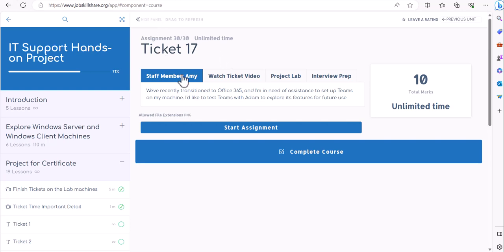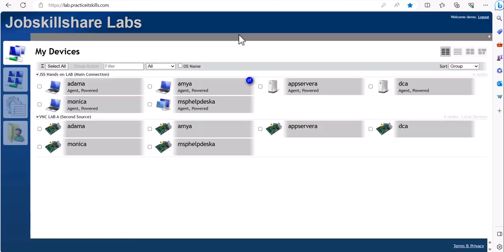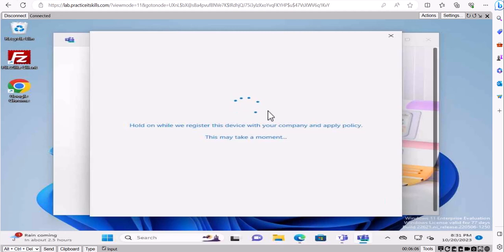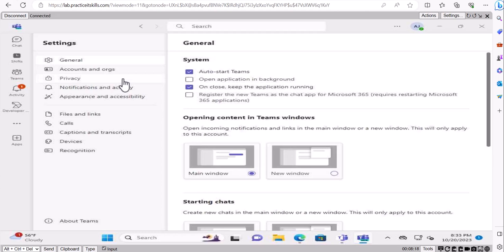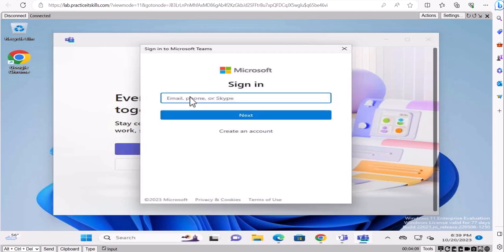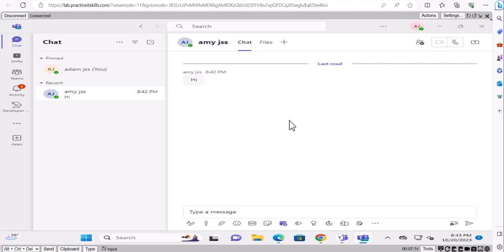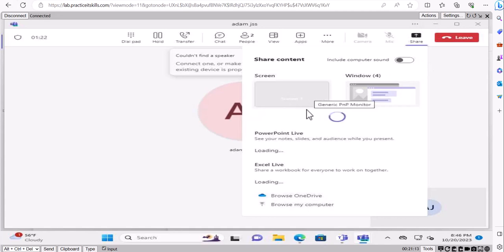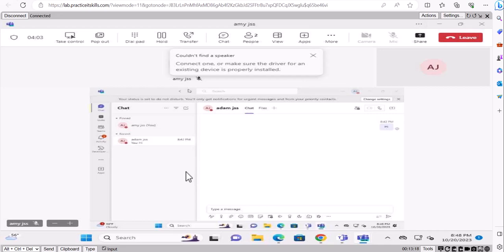Ticket 17: Microsoft teams setup request | IT Support Project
In this video, we will explore how the help desk reviews requests for Microsoft Teams setup. Sometimes, you may need to guide users on how to connect audio, video, and other features to enhance their Teams experience.

If you are following this lab to earn a certificate, it's crucial to replicate the exact steps we've demonstrated in the video for installing the client. To obtain your certificate, you'll also need to complete the screenshot process, which is explained towards the end of this video.

Project Cost:
The cost of this 4-day project is a one-time payment. This fee
covers the use of real virtual machines and provides access to project
support through Discord. Please be aware that this payment does not
grant you membership or access to any other programs.